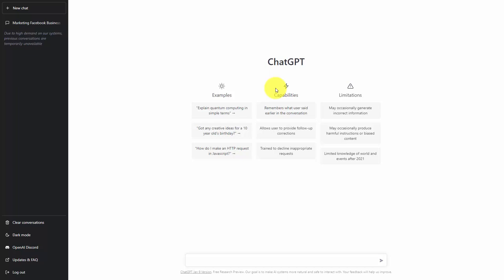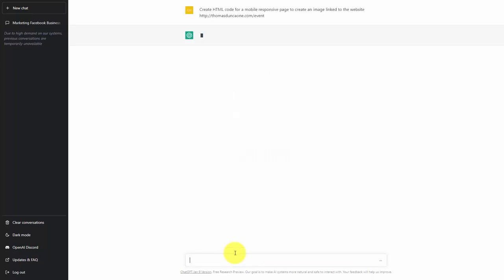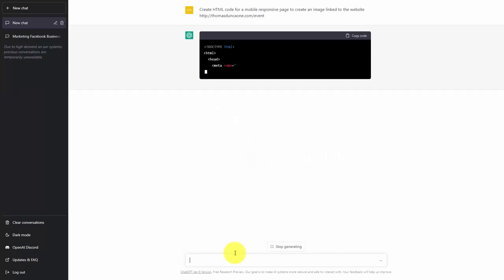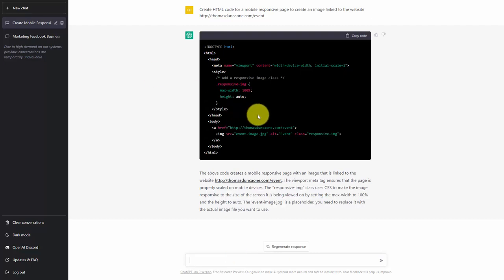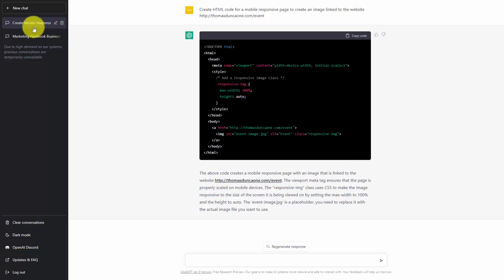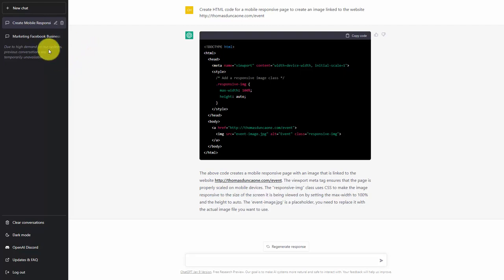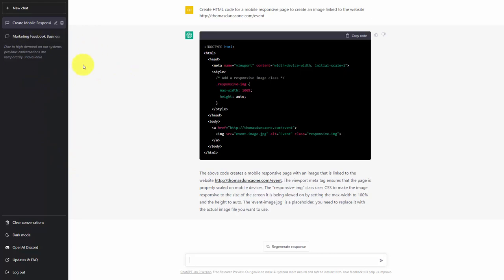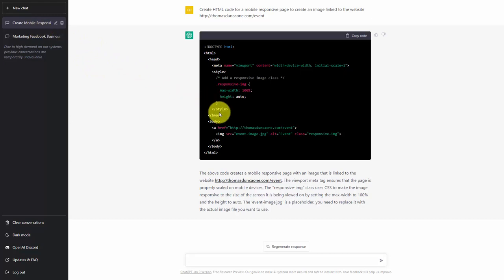0009 Chat GPT Creating HTML Instances